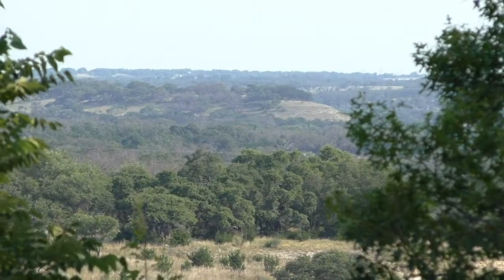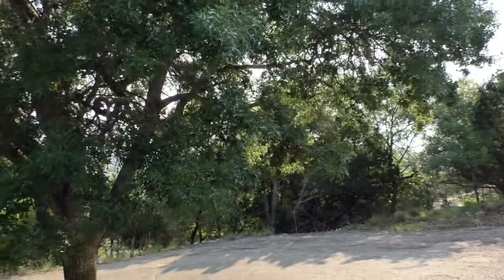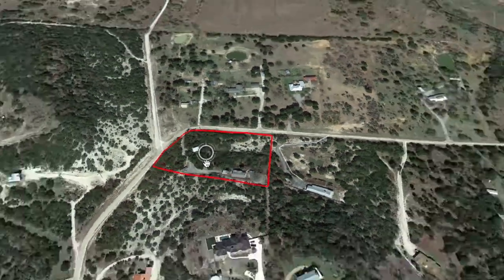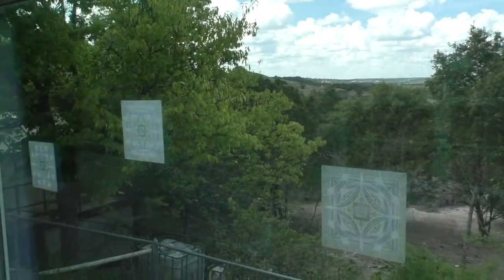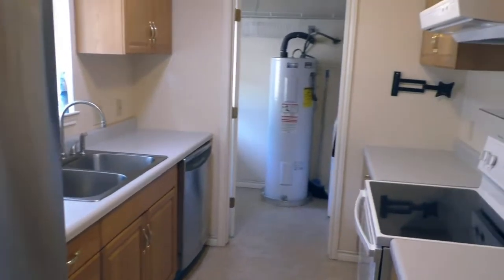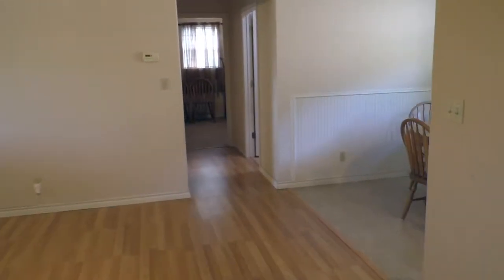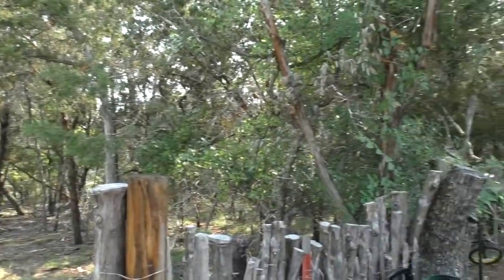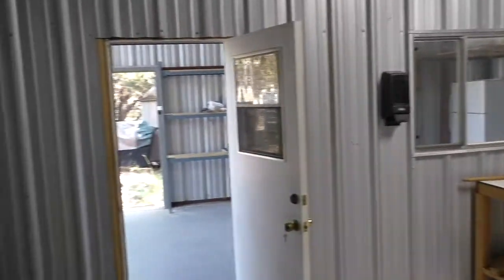825 Royal Oaks Loop Fredericksburg TX Homes for sale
SOLD!  825 Royal Oaks Loop Fredericksburg TX Homes for sale.